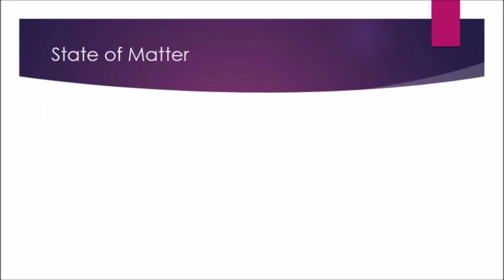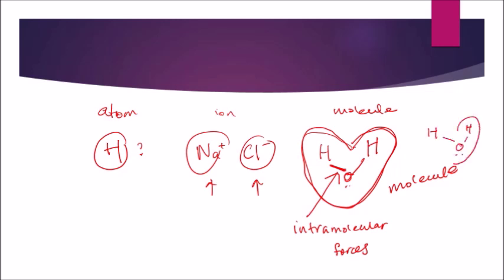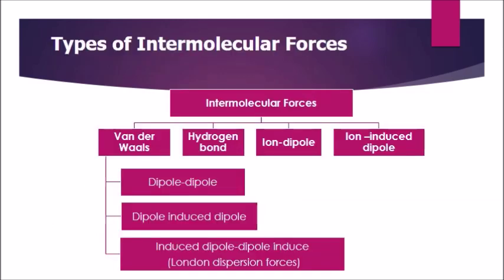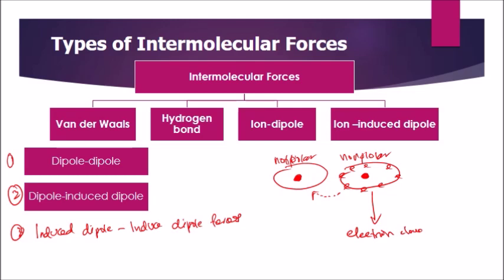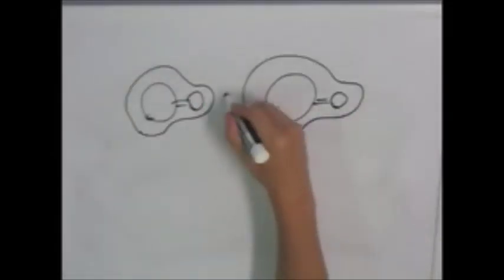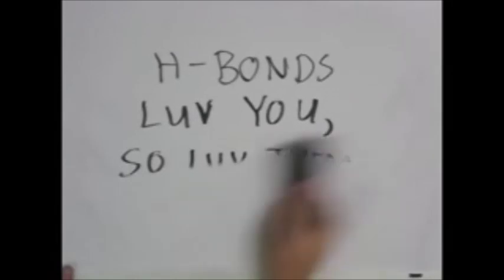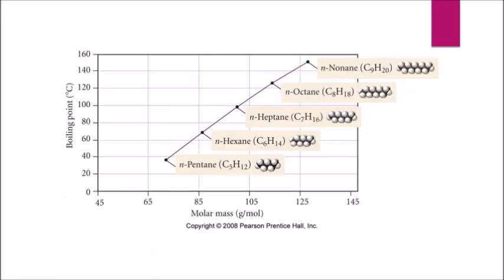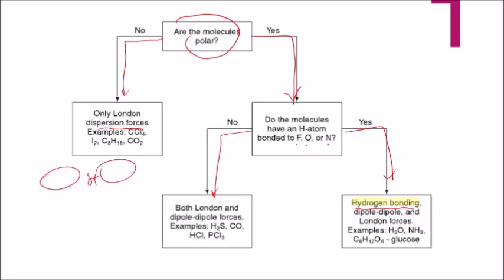2 flipped States of Matter and Intermolecular Forces+vid 32min